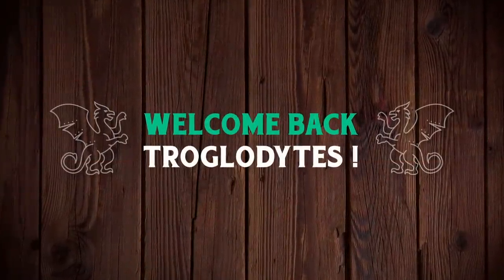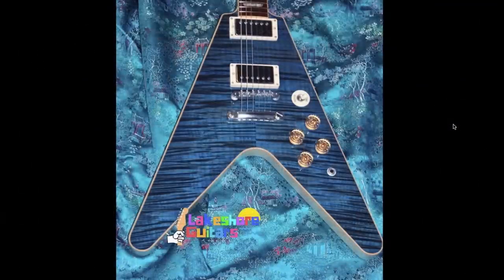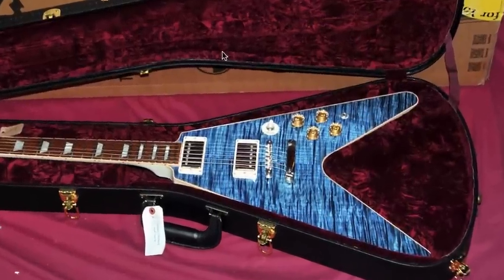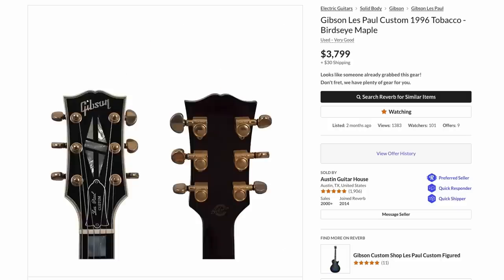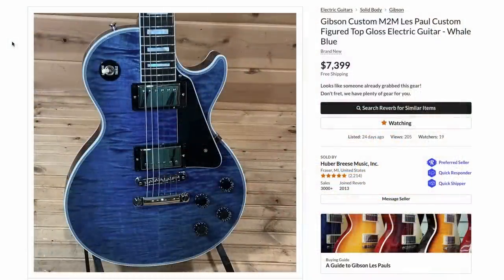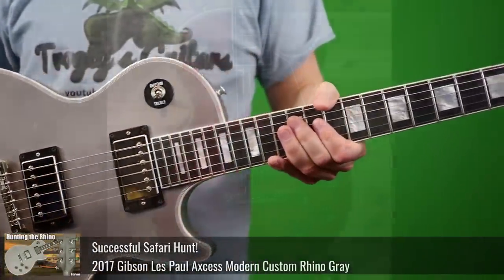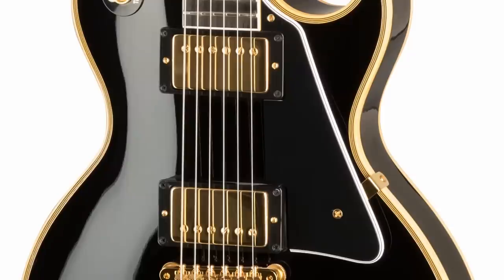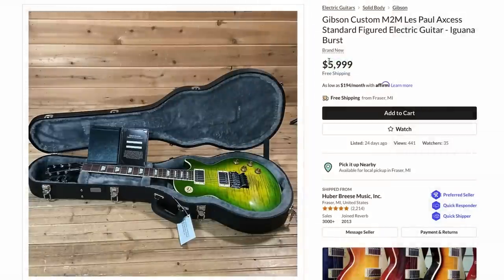Flying V with Les Paul Specs?!? | WYRON | Flying V Standard + Custom LPCs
🐕 Episode Guide:
0:00 - Intro - Check Links in the Description
0:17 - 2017 NAMM Display Piece Flying V CS
3:32 - Sponsored Segment
4:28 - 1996 LP Custom Birdseye Tobacco
6:21 - LP Custom M2M Whale Blue
7:09 - LP Custom M2M Transparent Purple
7:58 - LP Custom M2M Sweet Cherry Red
9:54 - LP Custom M2M Boneyard
10:25 - LP Custom M2M Iguana Burst

🎞️ Videos Mentioned:
2:49 2017 Gibson Flying V Custom Ebony

4:59 2018 Gibson ES-235 '34 Burst

7:55 2017 Gibson Les Paul Axcess Modern Custom Rhino Gray

8:50 2001 Gibson Les Paul Custom '57 Reissue Faded Cherry

10:05 2009 Gibson Les Paul Black Widow Burst Red

10:48 2004 Gibson Les Paul 1959 Cloud Nine Reissue Green Iguana Burst